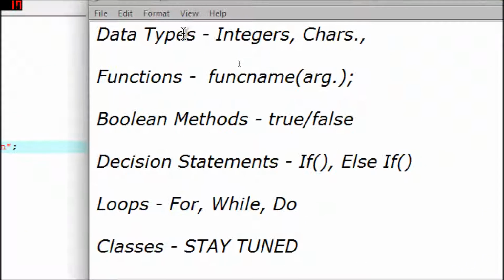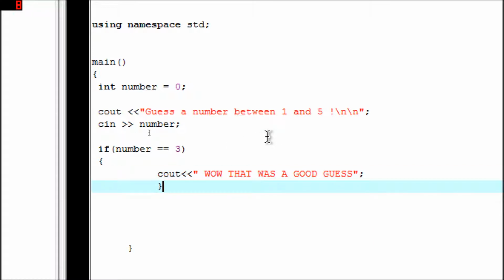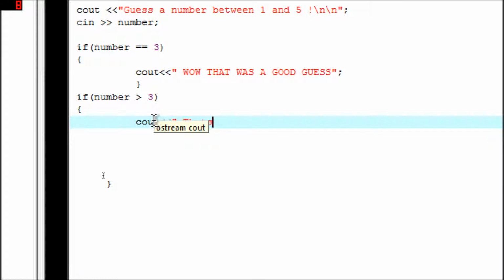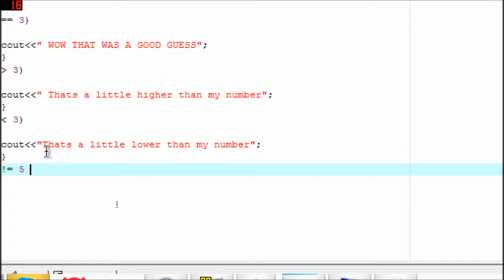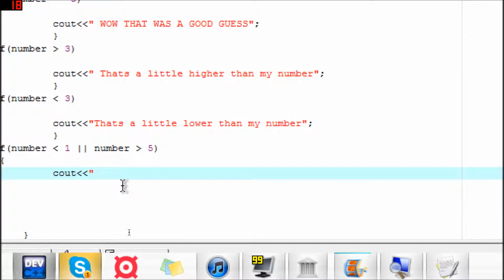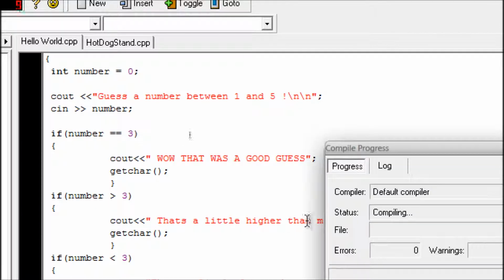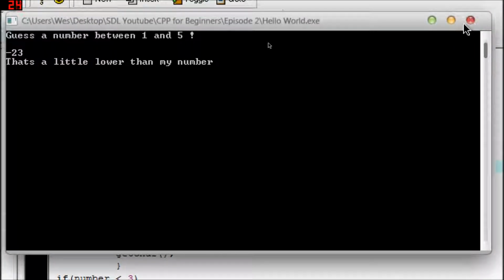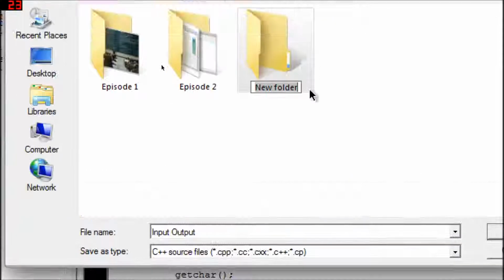C++ For Beginners 3 - Input Output Part 2